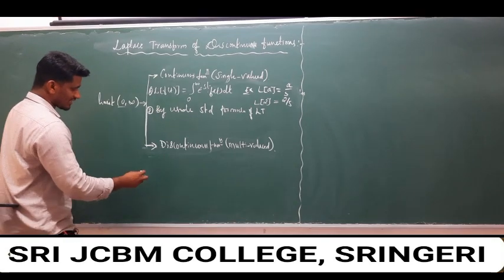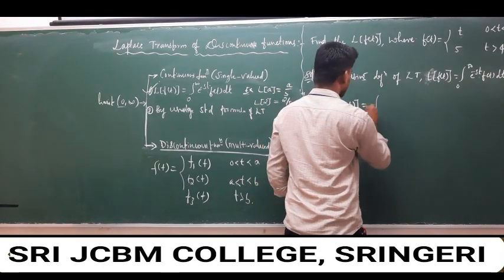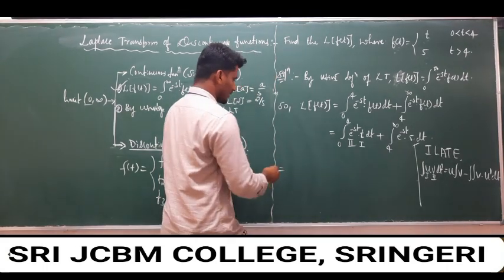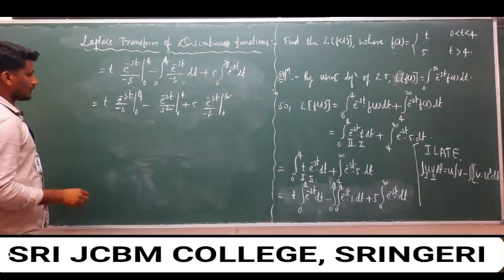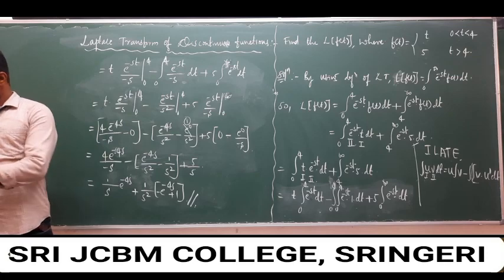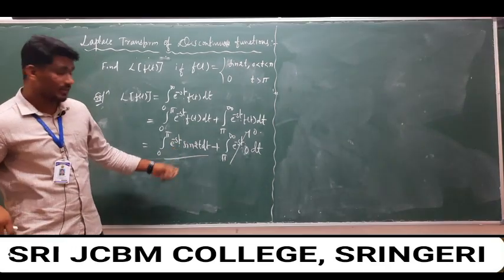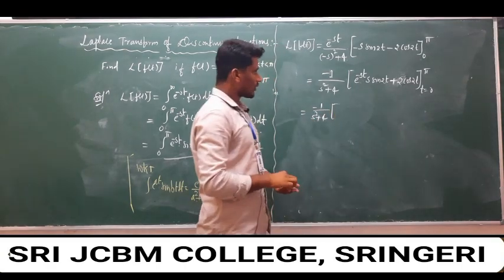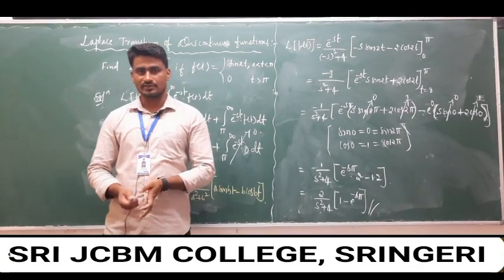Laplace transformation of discontinuous function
Laplace transform of multi-valued function or piecewise function.